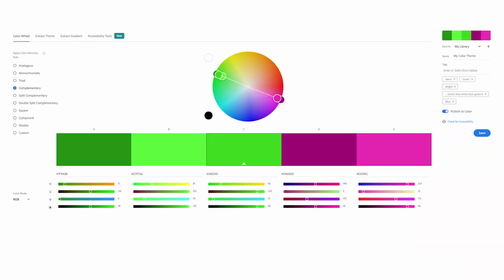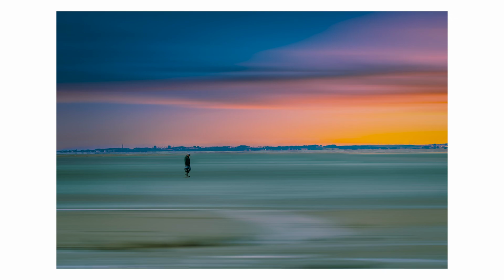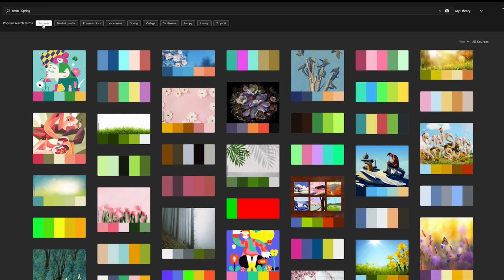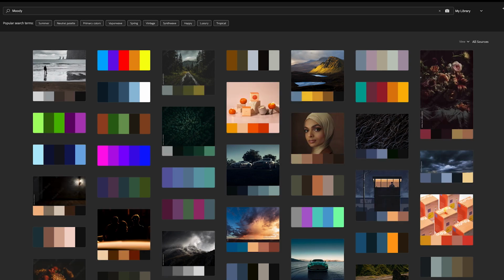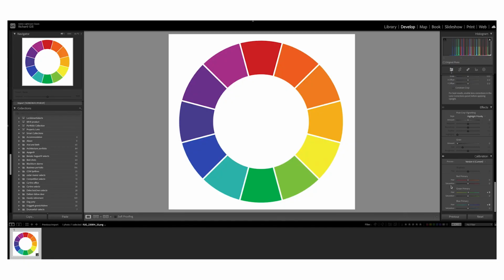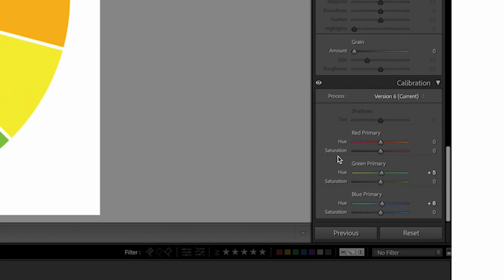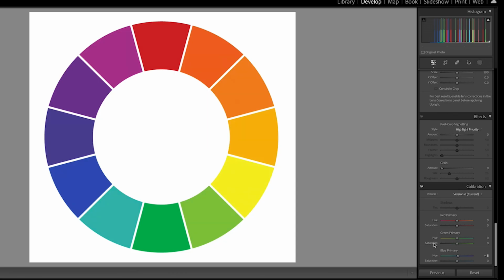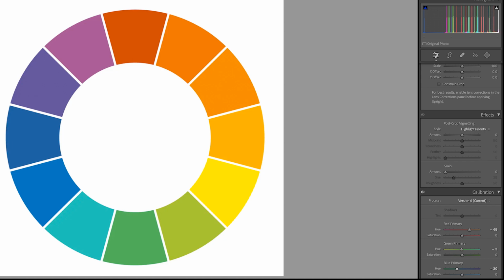From Novice to Expert: Mastering Color for Stunning Fine Art Photography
Take your photography journey from novice to expert by mastering color for stunning fine art photography.  In this video I will explain color theory, colour harmony and color psychology to you.  I also show you an under utilised tool in Adobe Lightroom that will help you to create your own unique style.

If you are looking for some great wall art you can buy some of my best photos on Etsy here

About Us:

I am Richard Gill and I am a professional photographer.  On this channel I share with  you photography tips to help you become a better photographer.   You might be someone with more time on your hands and looking to develop your hobby, or maybe you are thinking about a career change and want to use photography to generate some income for you as a side hustle or as full time job.   My videos will show you all the fundamentals of photography from composition to more advanced topics like using flash and drones.

Gear
Wex (UK)